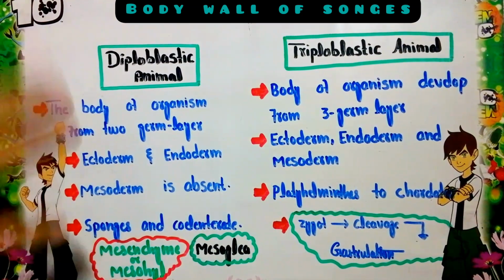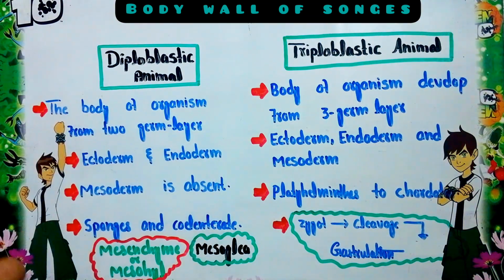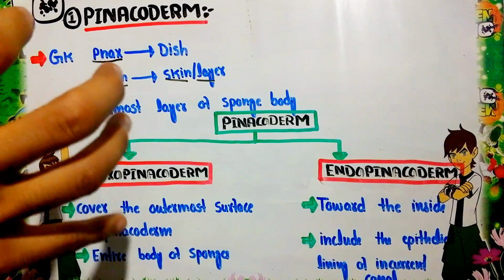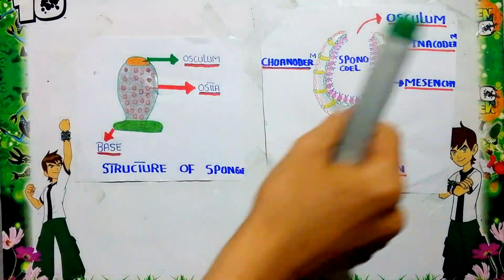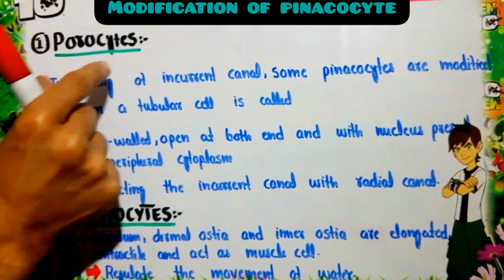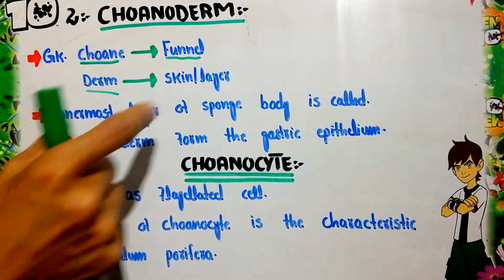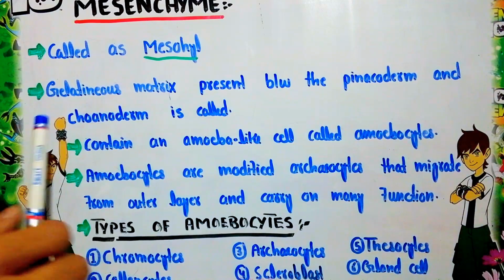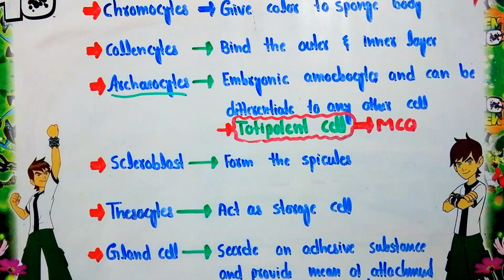body wall of porifera || phylum porifera || sponges || pinacoderm, mesenchyme & choanoderm || bs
In this video lecture we will talk about body wall of sponges /porifera
Difference between diploblastic and triploblastic organisms
Pinacoderm and its modification
Mesenchyme
Choanoderm

*Pinacoderm*

The pinacoderm is a layer of cells unique to sponges, specifically the Phylum Porifera. It is formed by pinacocytes, which are flattened cells that cover the sponge from the outside (exopinacocytes, basopinacocytes) and line the canals and chambers within the sponge. The pinacoderm serves as the protective outer layer of the sponge, akin to a "skin" that encases the entire organism. It is involved in maintaining the structural integrity of the sponge and protecting it from external factors.

The pinacoderm is an essential component of the sponge's body wall, contributing to its overall structure and function. It plays a crucial role in providing a barrier between the sponge's internal environment and the external surroundings, as well as in facilitating the movement of water through the sponge's body for essential processes such as filtration and nutrient uptake [𝟏].

*Mesenchyme (Mesohyl)*

The mesenchyme, also known as the mesohyl, is a gelatinous, non-cellular layer that is sandwiched between the pinacoderm and the choanoderm in sponges. This region is enclosed by epithelial structures and contains cells with mesenchymal morphology. The mesenchyme plays a vital role in providing structural support to the sponge's body, as well as serving as a medium for various cellular activities and interactions within the sponge.

The mesenchyme is a dynamic environment within the sponge, facilitating cellular migration, transition, and interaction during processes such as regeneration. It also contributes to the overall flexibility and resilience of the sponge's body, allowing it to adapt to changes in its environment and maintain its essential functions [𝟐].

*Choanoderm*

The choanoderm is another layer of cells unique to sponges, specifically found in the Phylum Porifera. It is the internal layer of the sponge's body wall and is lined with choanocytes, specialized cells that play a crucial role in generating water flow and capturing food particles. The choanoderm is involved in the filtration of water and the extraction of nutrients from the water passing through the sponge.

The choanoderm is essential for the sponge's feeding and respiratory processes, as it is the site where choanocytes actively participate in creating water currents and capturing food particles for the sponge's nutrition. This internal layer, along with the pinacoderm and the mesenchyme, contributes to the overall functionality and adaptability of the sponge's body wall

These three components, the pinacoderm, mesenchyme, and choanoderm, collectively form the intricate body wall of sponges, enabling them to carry out essential functions such as filtration, nutrient absorption, and protection.

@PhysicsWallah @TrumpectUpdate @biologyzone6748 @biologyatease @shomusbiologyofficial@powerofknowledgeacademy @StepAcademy